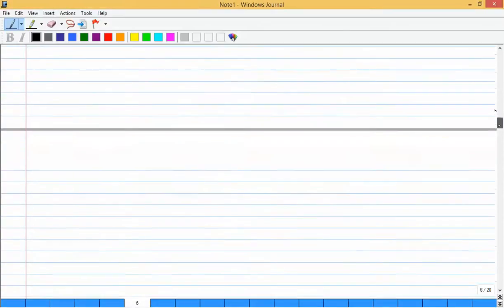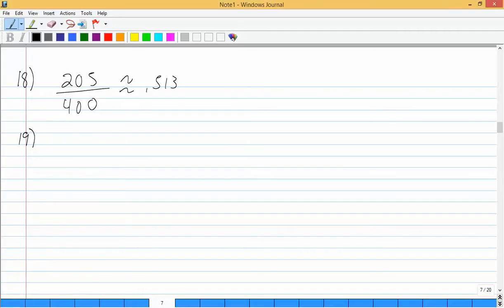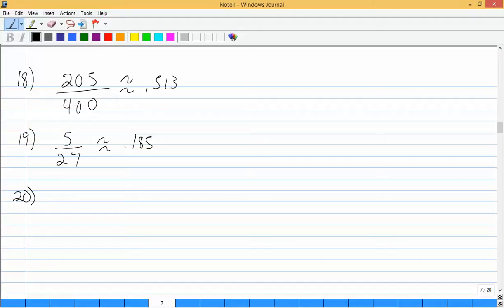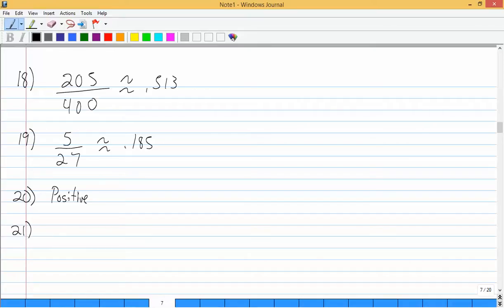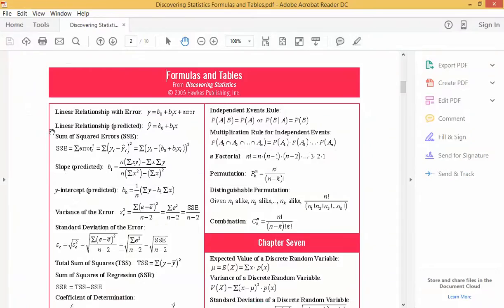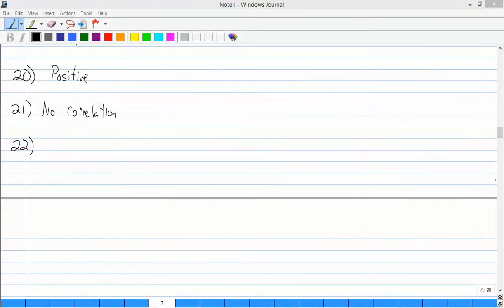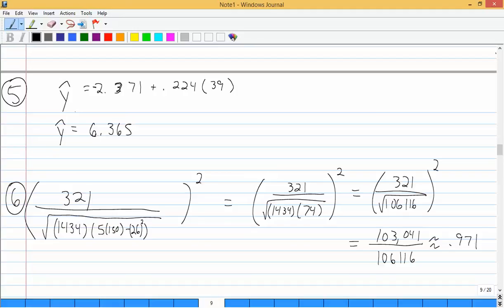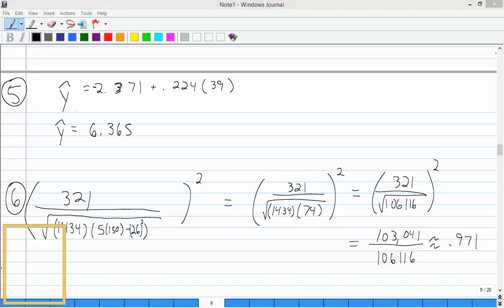Test 2 on ground video review